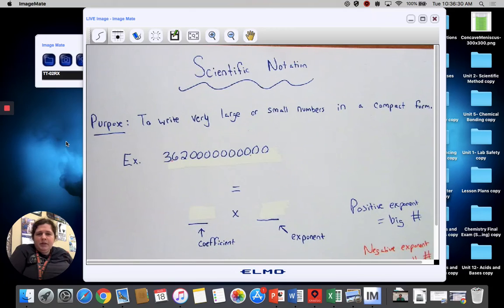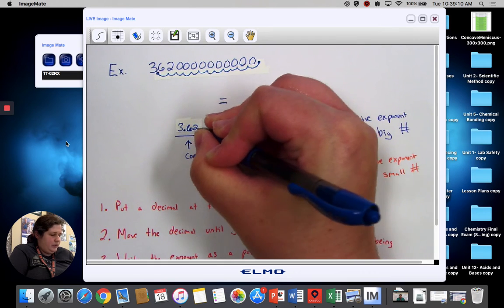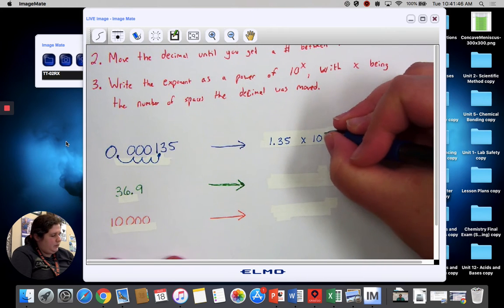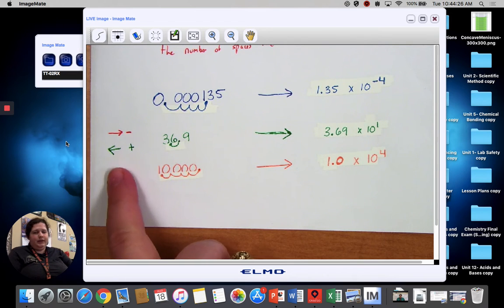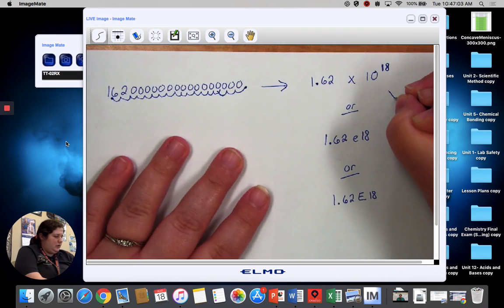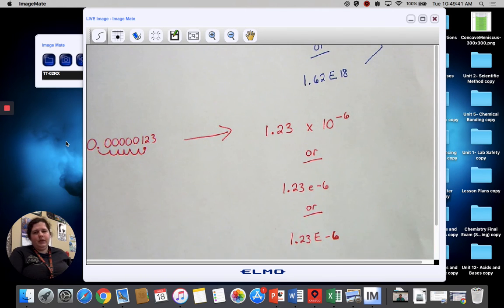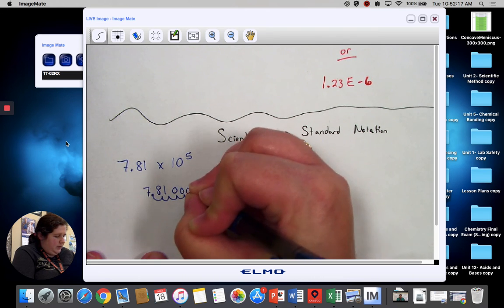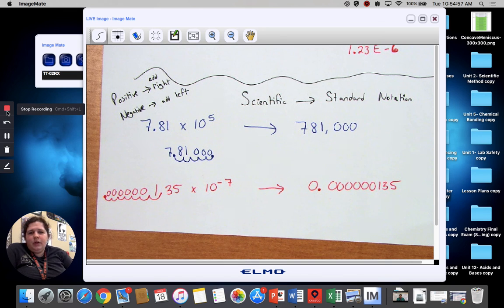Scientific Notation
Tutorial video showing how to convert between standard and scientific notation.